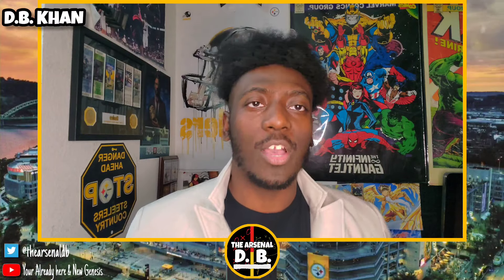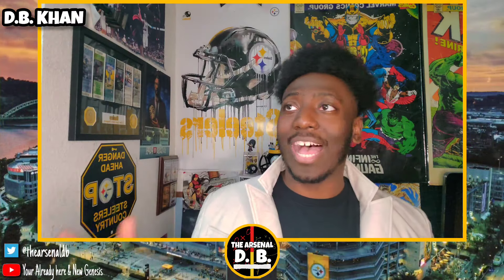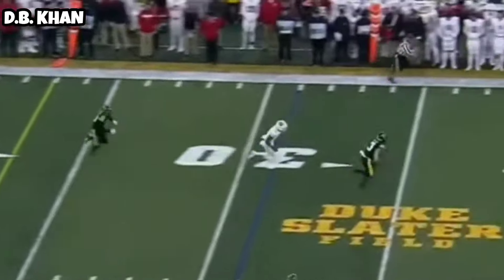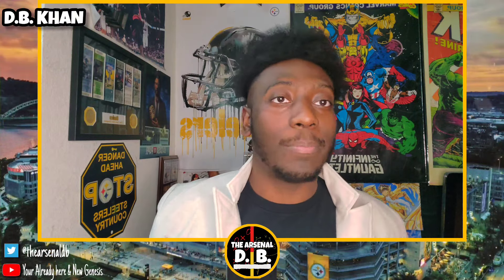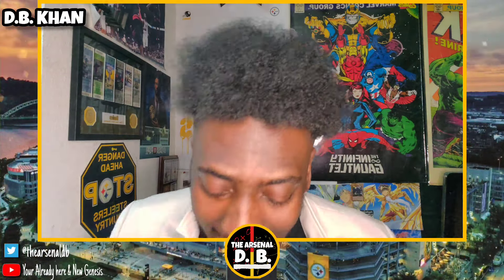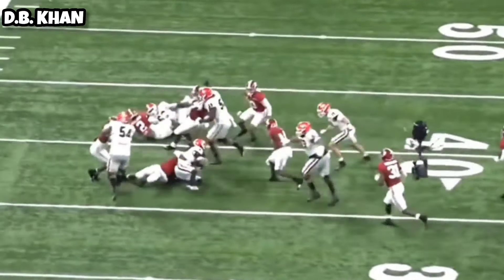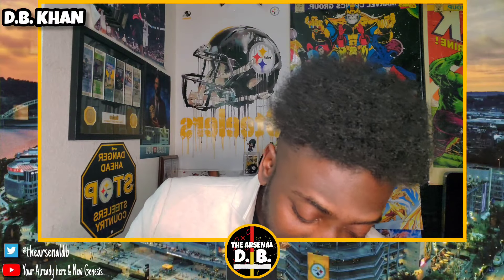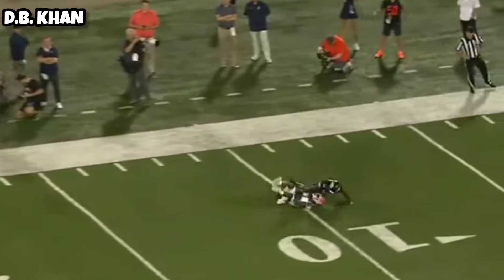I Drafted A Defensive Back 1st!!!!! Steelers Mock Draft 3.0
On this channel i like to focus on news and topics about Football and Basketball particularly the Pittsburgh Steelers and the Miami Heat

SteelerNation
HeatCulture

Co creator of New Genesis